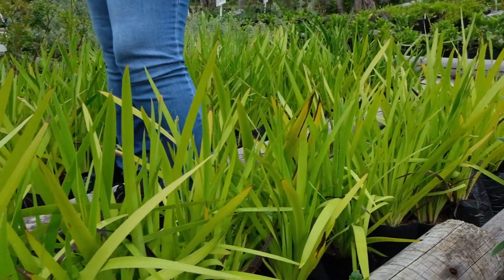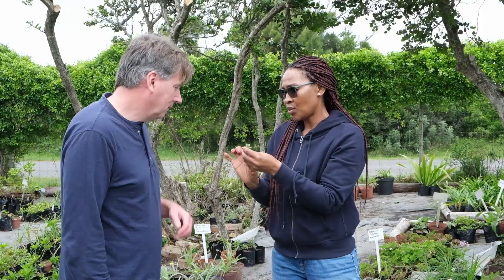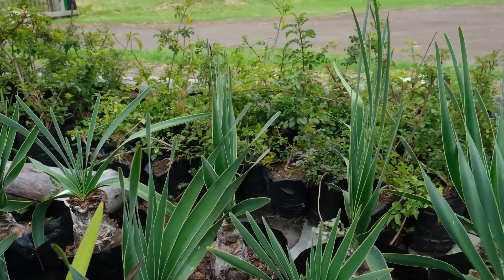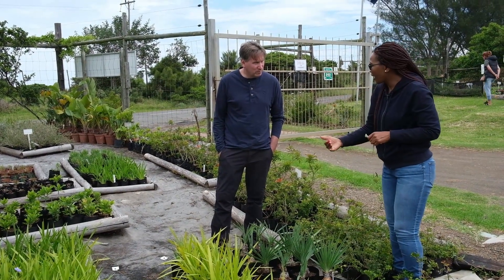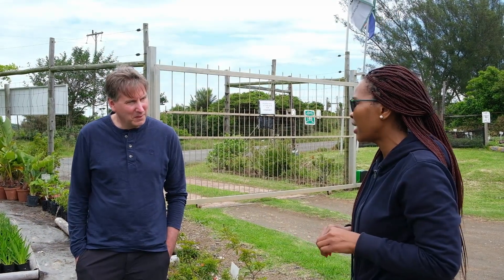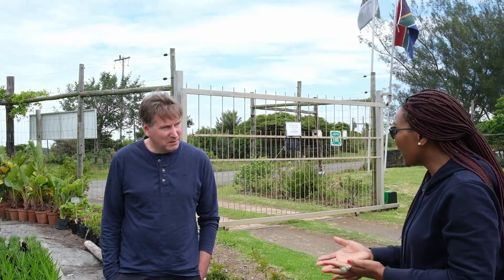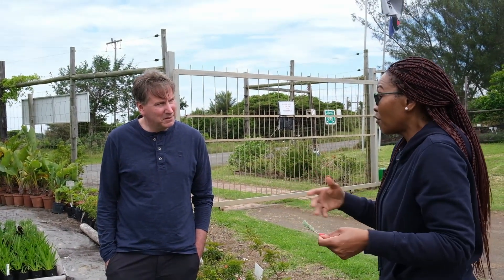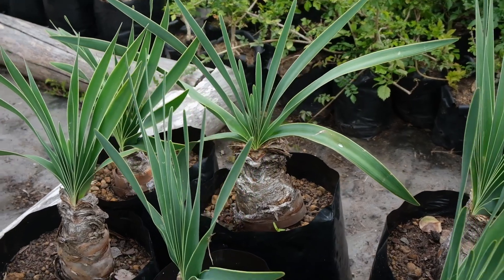Curator Talks - Kwelera Botanic Garden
ACDB had the opportunity to talk to Nomama Mei, the Curator at Kwelera Botanic Garden, on our previous collection trip.